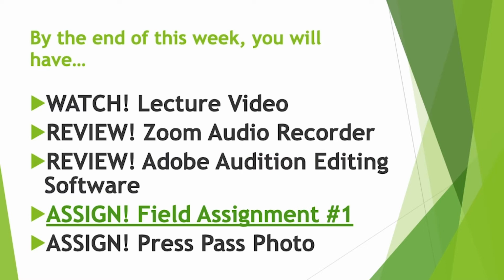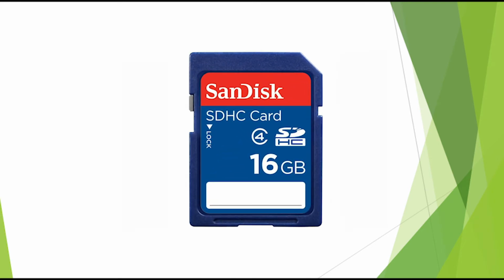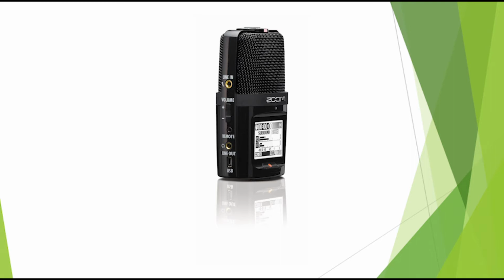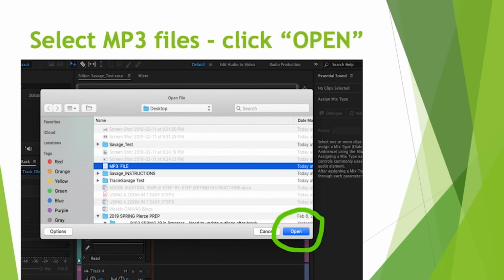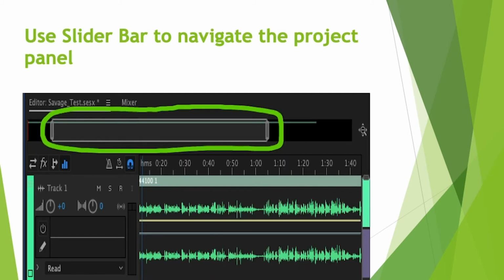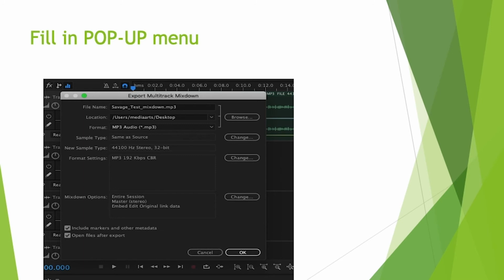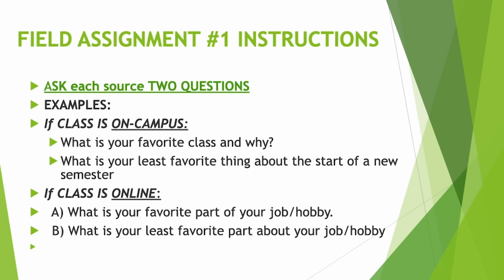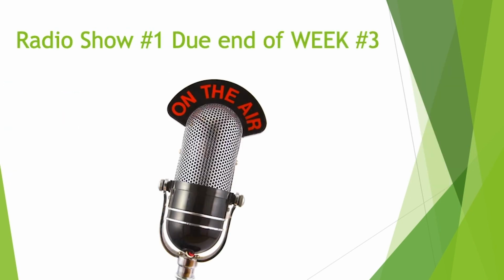B10 WEEK #2 LECTURE VIDEO